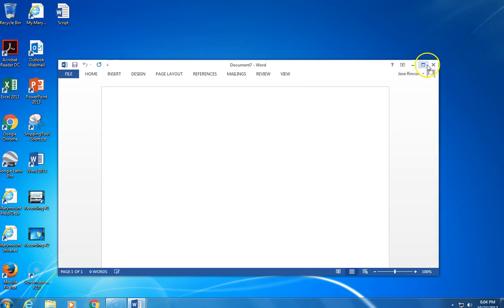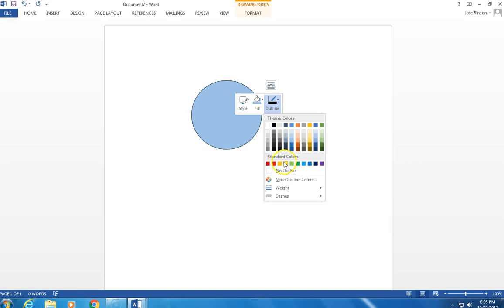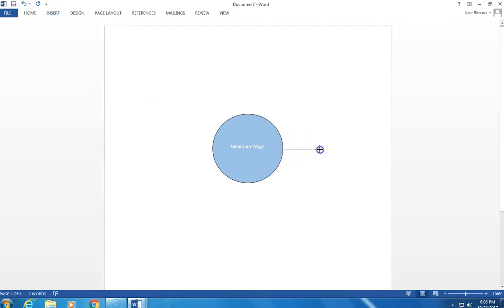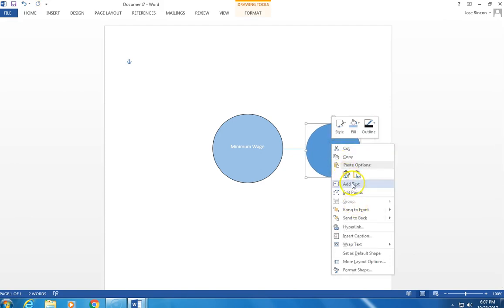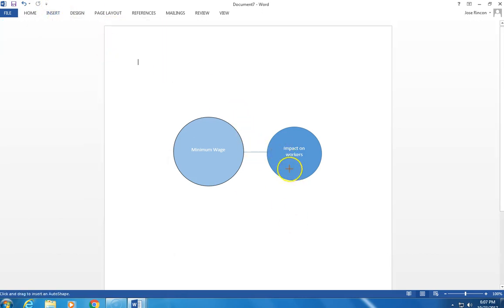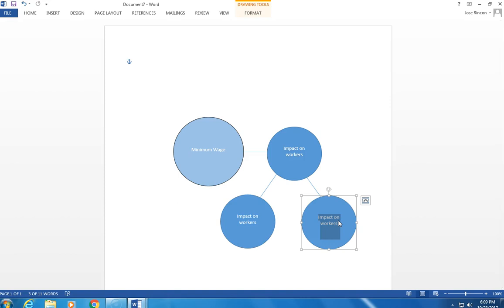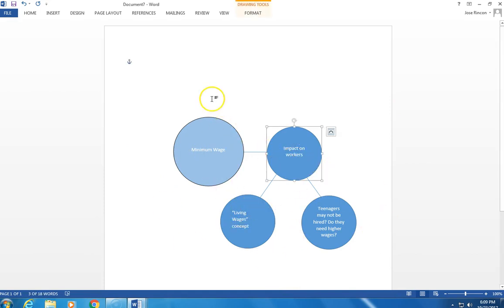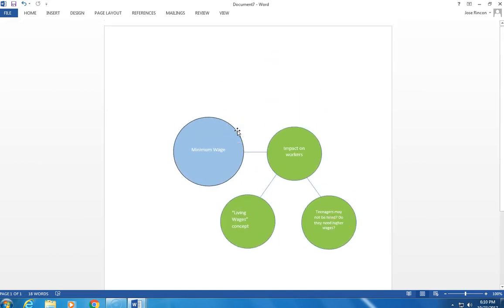Concept Map Tutorial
Tutorial on how to create a Concept/Mind Map on Microsoft Word